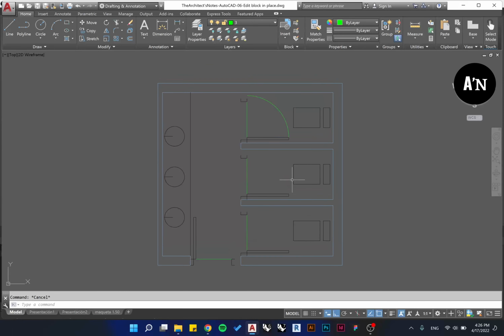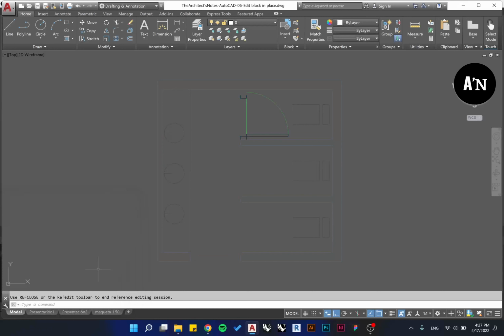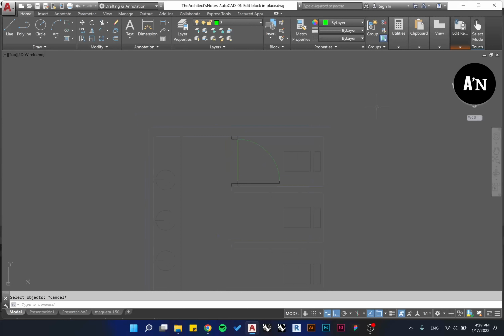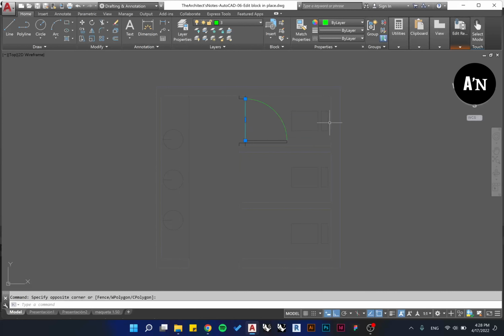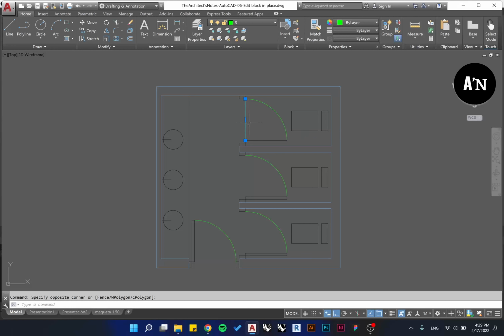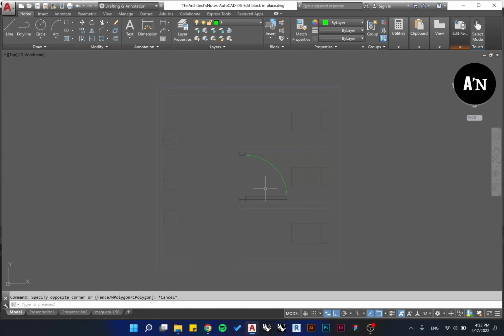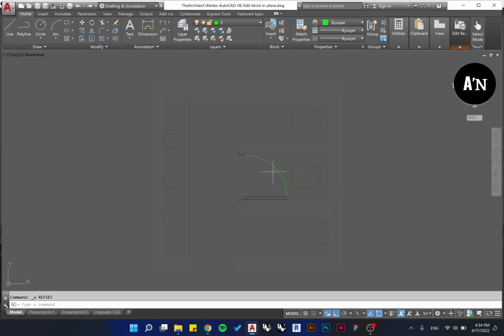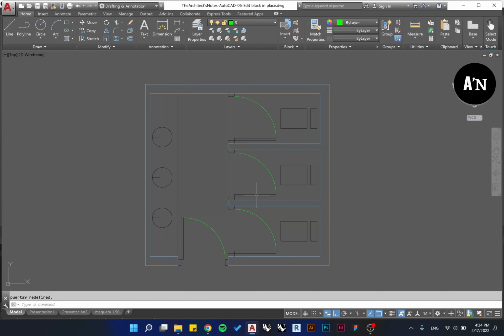AutoCAD - Edit blocks. Edit block in place. Add and remove objects from a block in Autocad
In this video we learn how to use the Edit block in place command, how to add to and remove objects from it and a way to execute the command when we are working in full screen mode